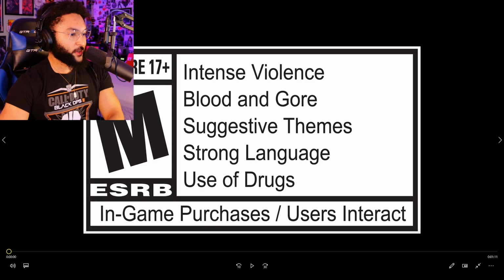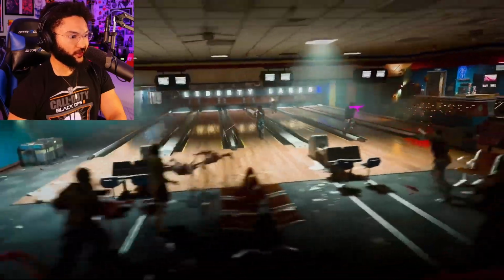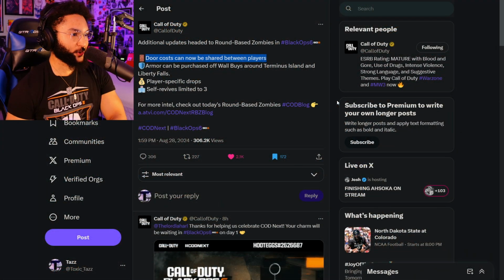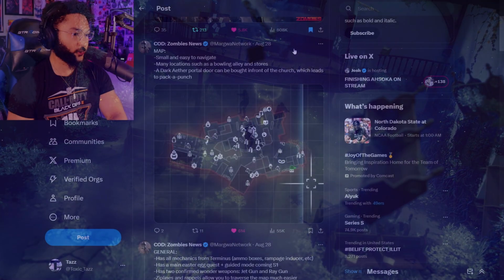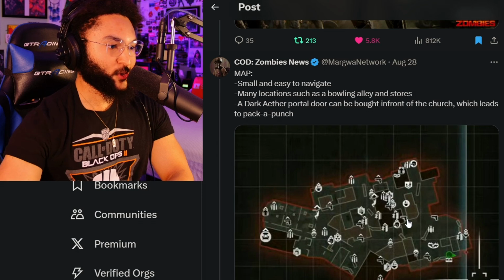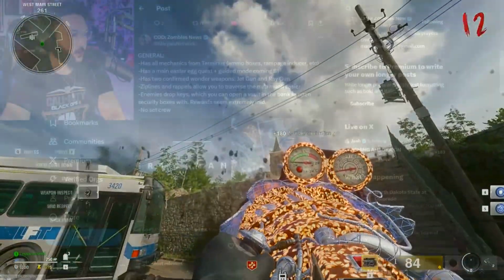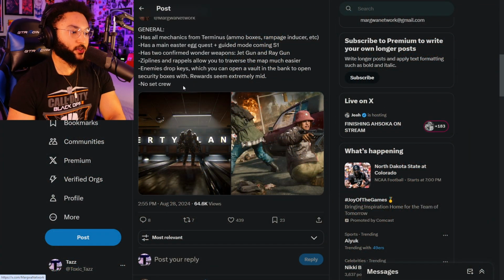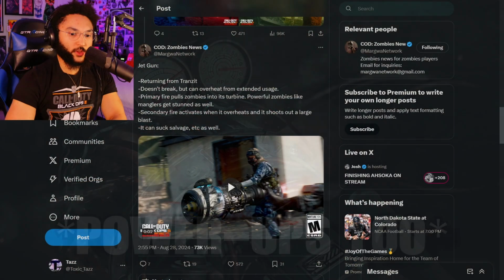Black Ops 6 Zombies: Liberty Falls Gameplay Reveal Reaction | COD NEXT Intel & Zombies Theories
What is going on guys, it's Tazz here and welcome back to the channel.  In today's video I break down all of the latest news and information for Black Ops 6 Zombies Revealed Liberty Falls from the COD NEXT Event.

*Some pictures and clips in this video are owned by Activision and Treyarch.

Timestamps:
0:00 - Intro
0:58 - Zombies Catch-Up
2:00 - Liberty Falls Gameplay Reaction
4:37 - COD NEXT Intel
12:26 - Storyline Speculation
13:51 - Optimistic Zombies Future
15:40 - Zombies Era
17:03 - Outro